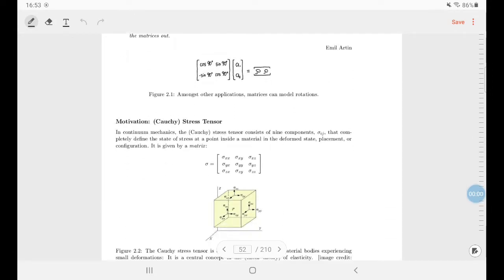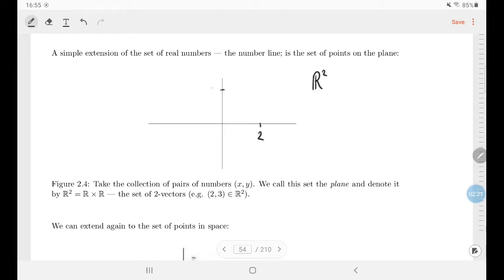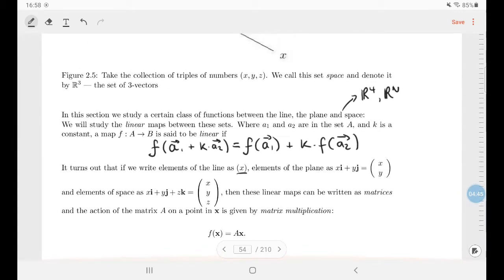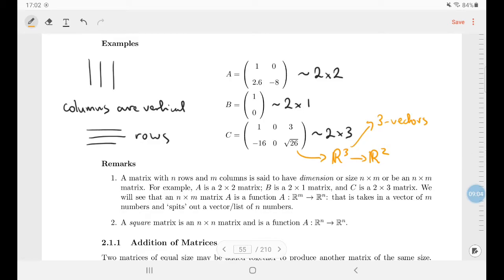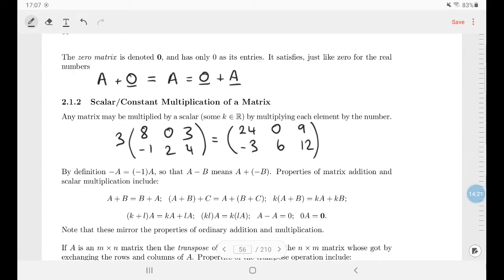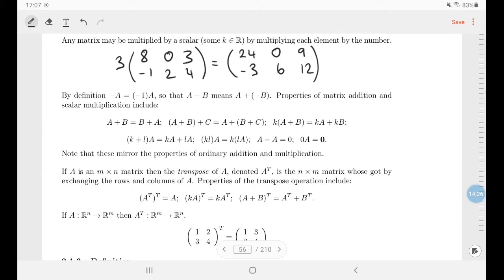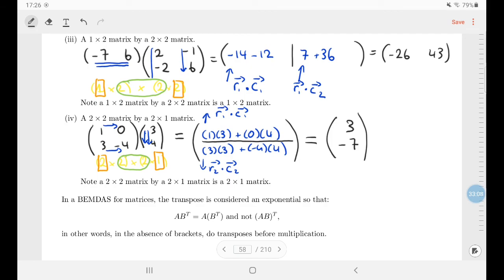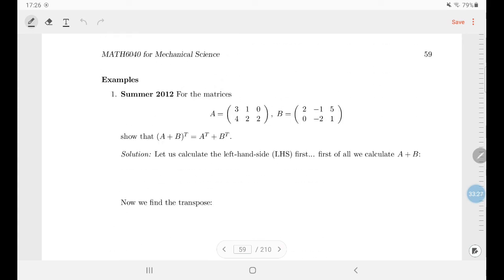Matrix Arithmetic Theory